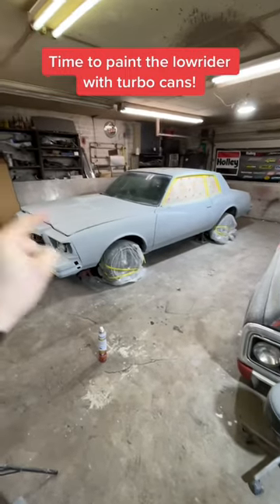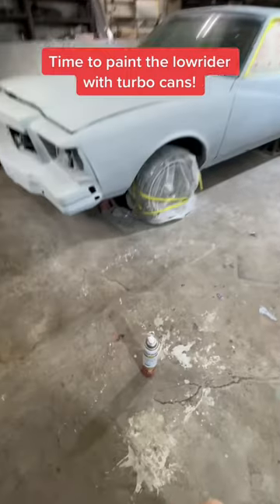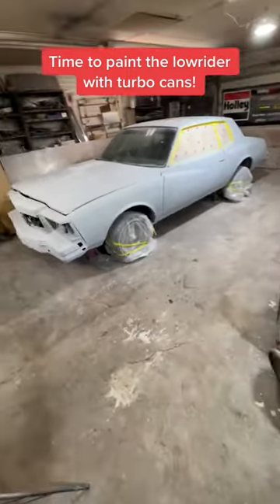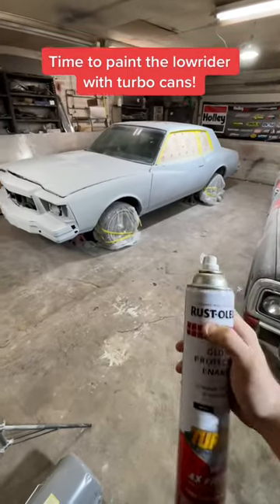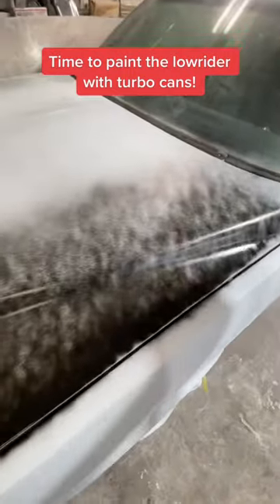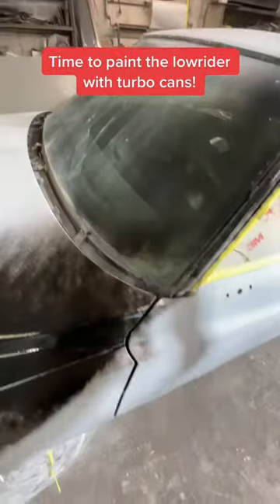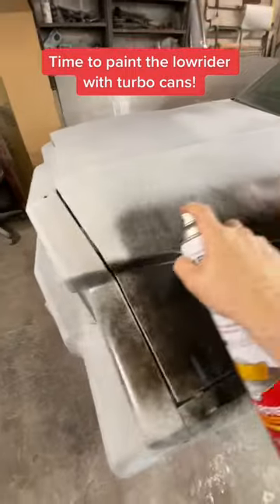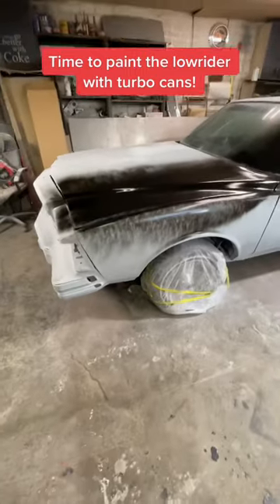PAINTING MY LOWRIDER WITH TURBO SPRAY PAINT CANS! HOW TO SPRAY PAINT YOUR CAR RUSTOLEUM TURBOCAN